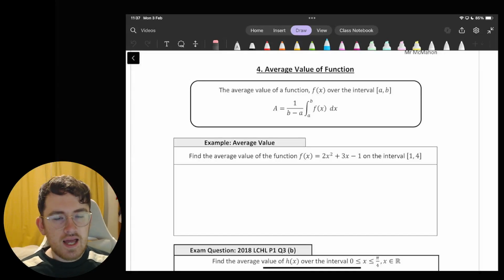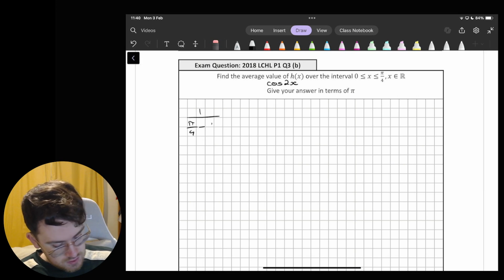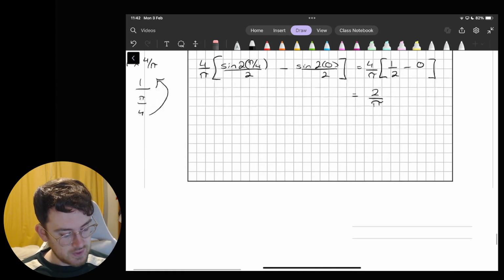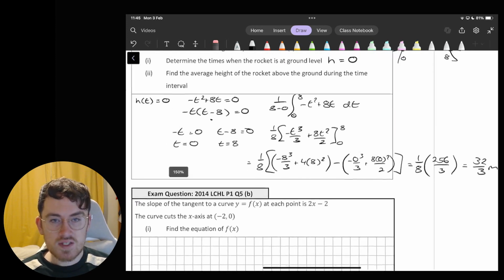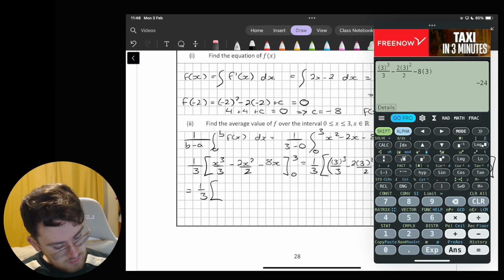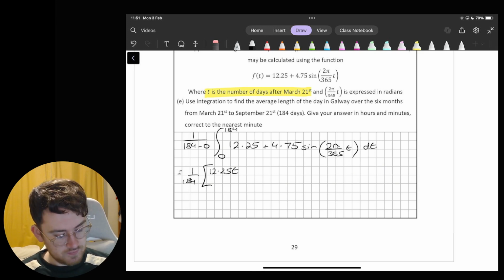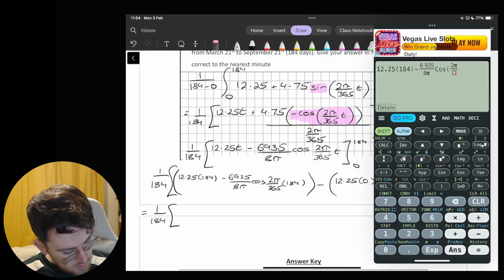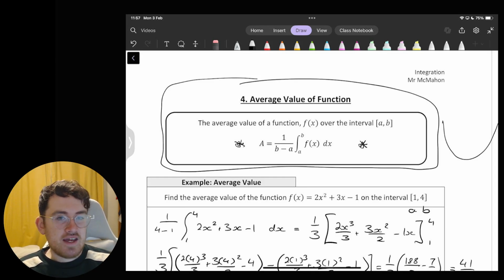Average Value (LC HL)